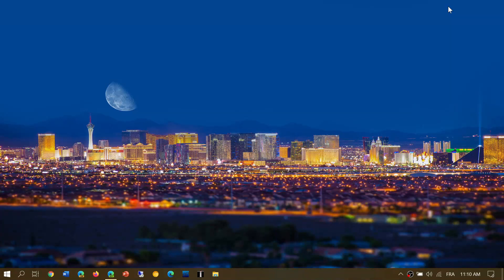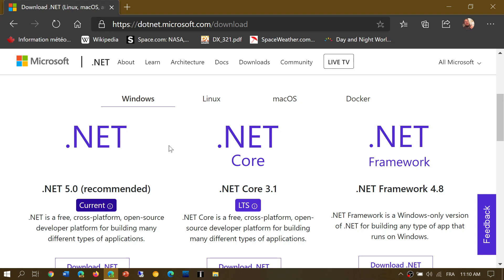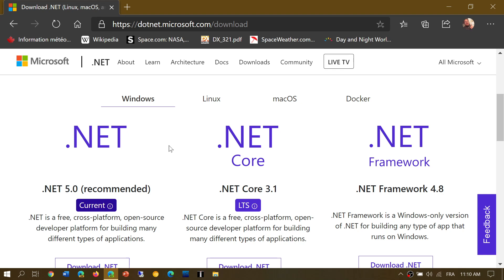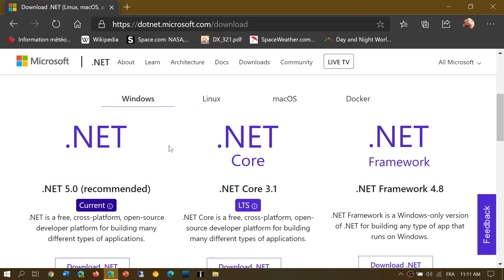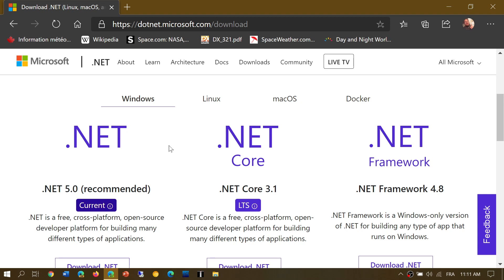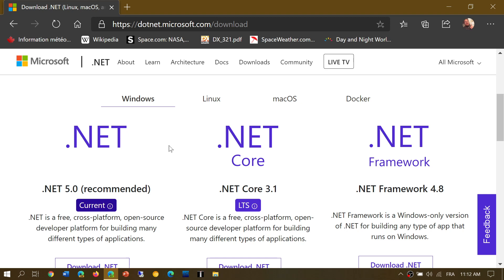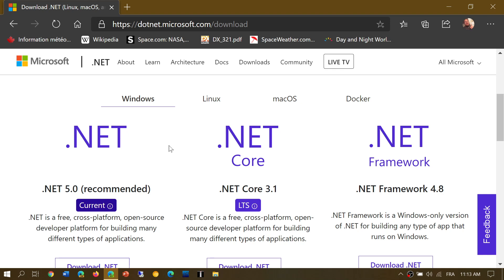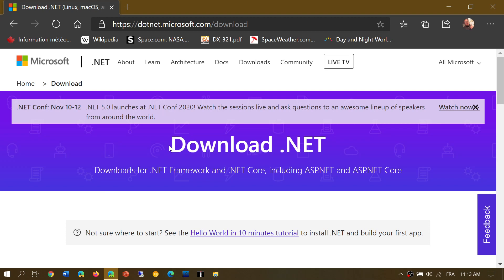Microsoft released Dot Net 5.0 what is it for November 13th 2020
Microsoft announced the general availability of Dot Net 5.0